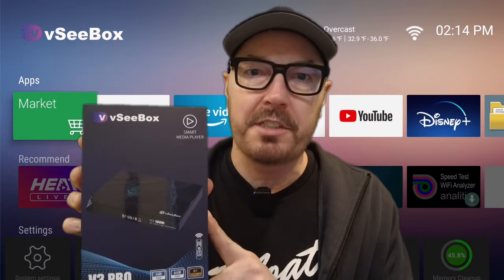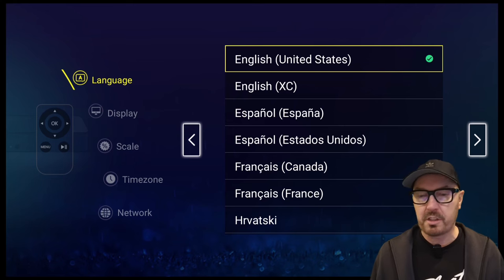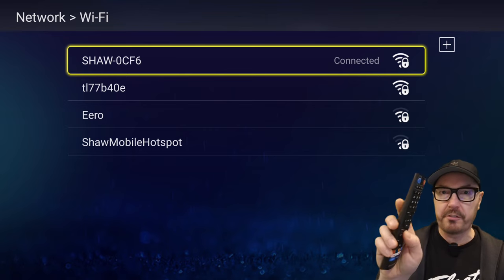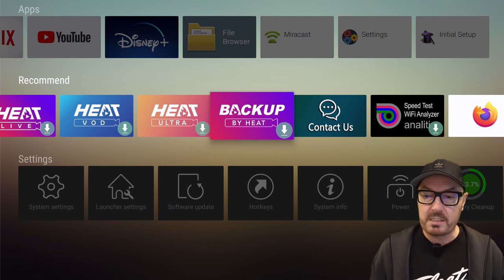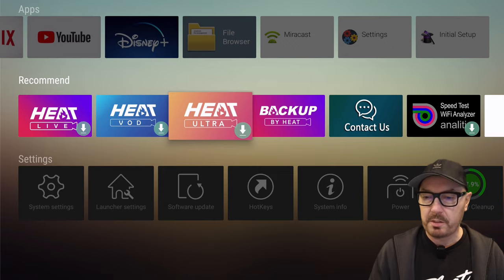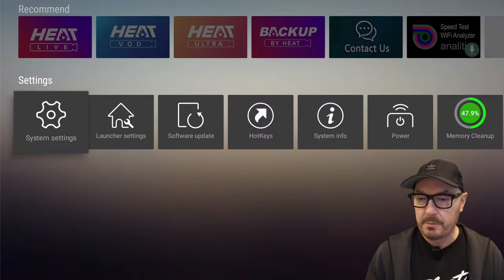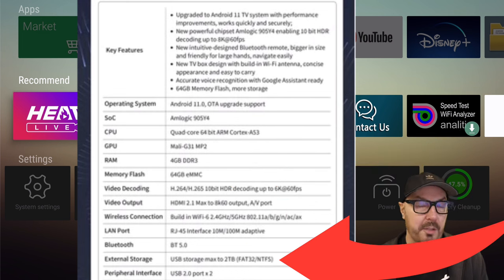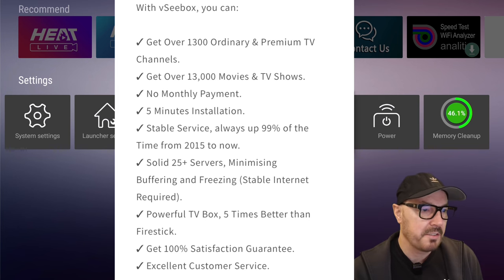VeeSeeBox V3 Pro | King Of The Android TV Boxes??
This is my unbiased review of the VseeBox V3 Pro which is the 3rd gen box from VseeBox, and could it be the king of Android TV boxes??

or Downloader Code 442573

⚠️A VPN protects your privacy online, secures your internet connection, and restores your freedom. Without a VPN your ISP can and will see all of your internet activity and traffic. You can set up a VPN on the devices you currently own including Android, iOS, Mac OSX, Windows, Amazon, and even directly on your router. Content not available in your country? A VPN will give you access to content available in any country all over the world!
⚠️World's best VPN, IPVanish VPN as low as $3.33/month for the 1st year, save 72%! Or as low as $79.99 for the first 24 months! Also try IpVanish VPN now with a 30 day money back guarantee! Click my link below to get protected now! IP Vanish With My Special Pricing